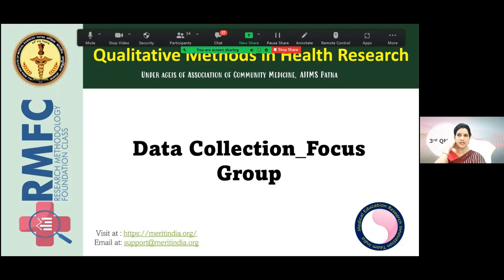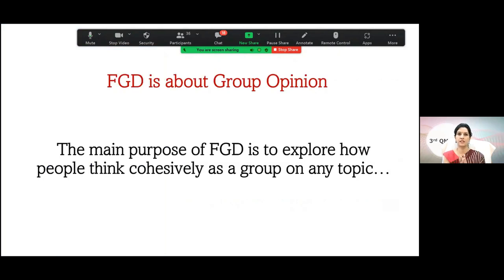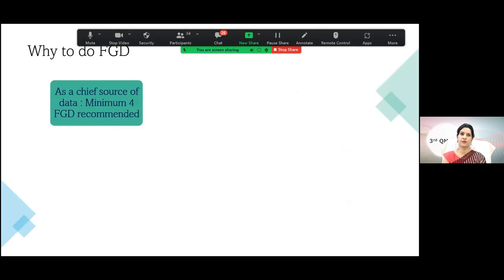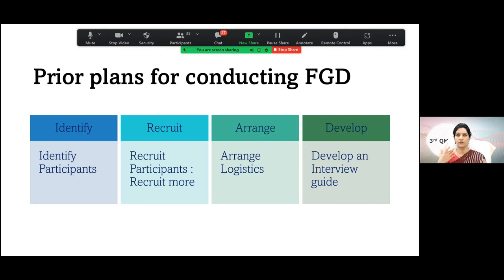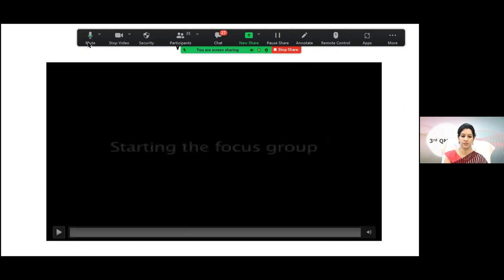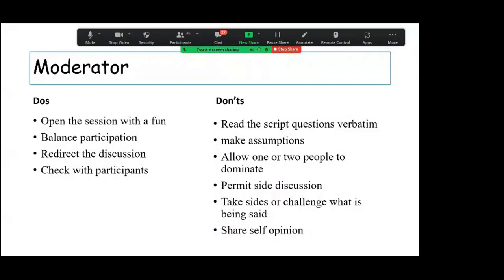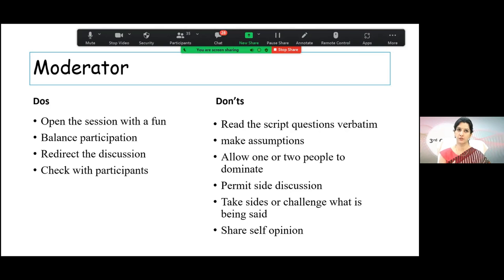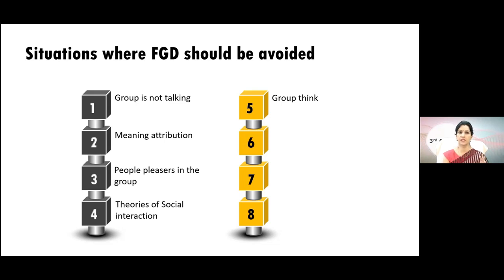QMHR - Focus Group Discussion